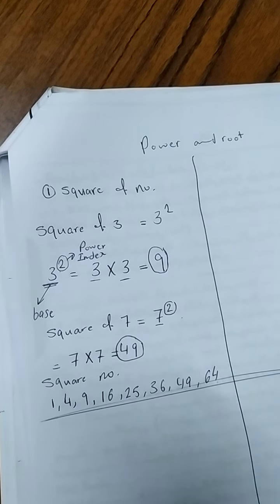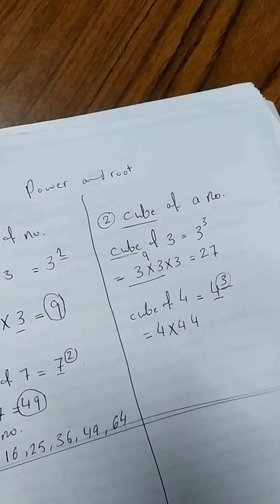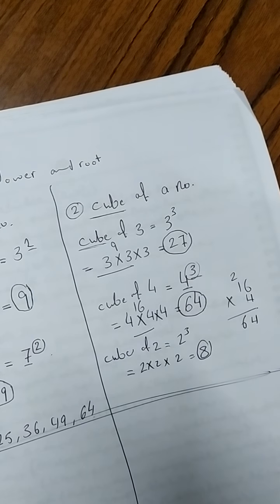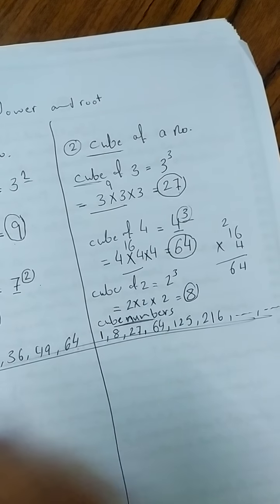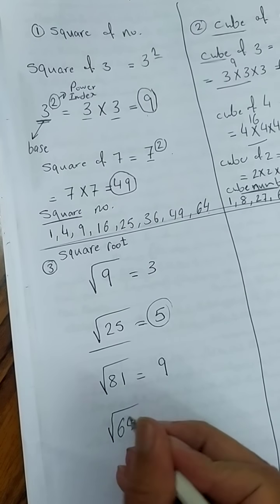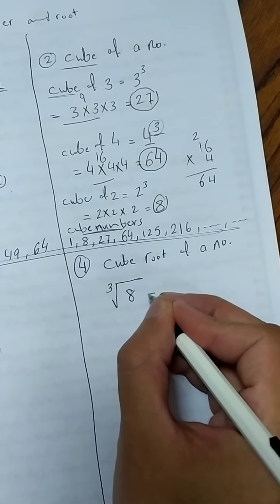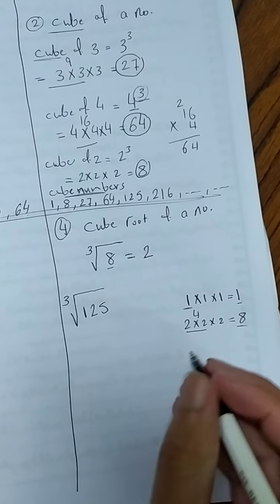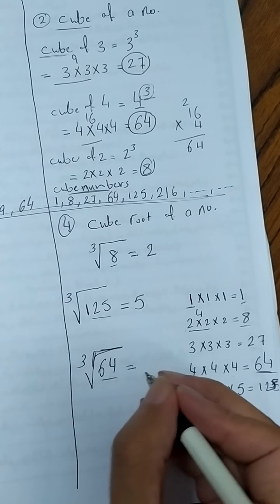1.1 Powers and roots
How to get square,cube,square root and cube root of a number.